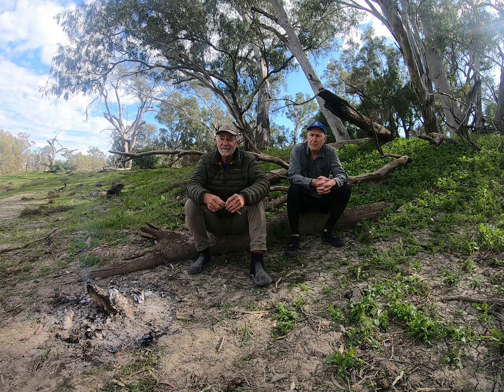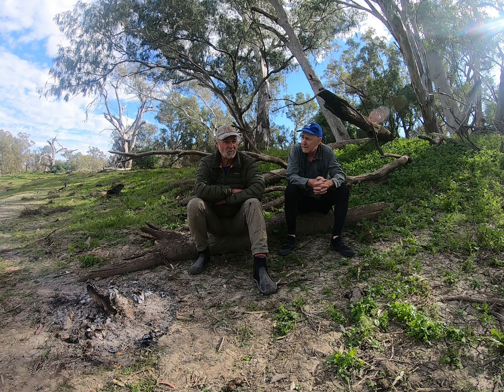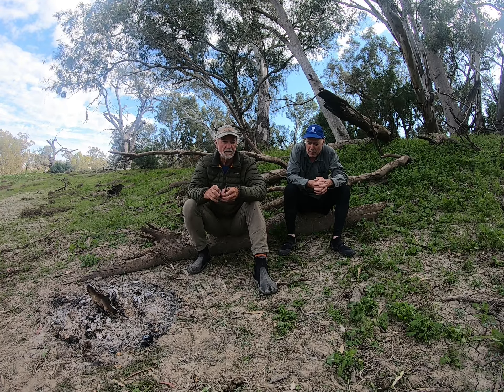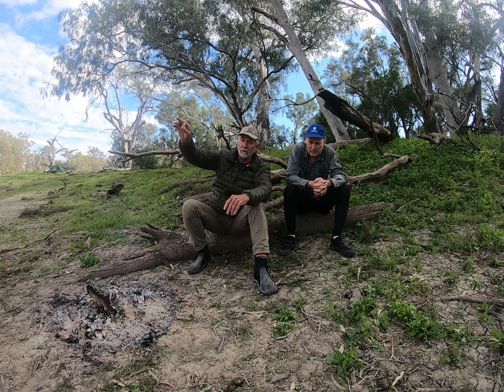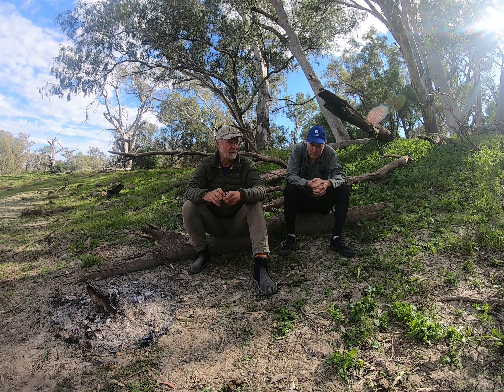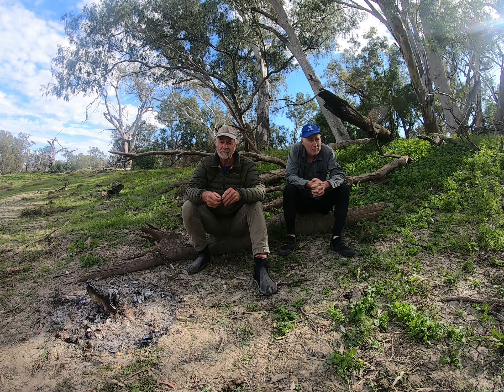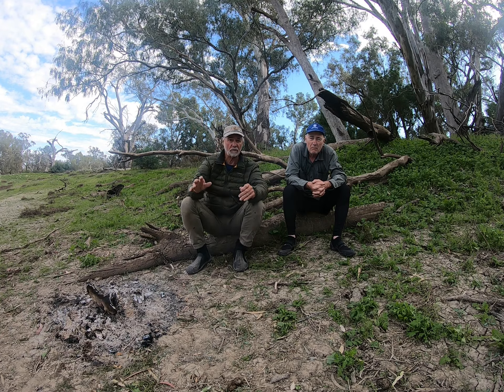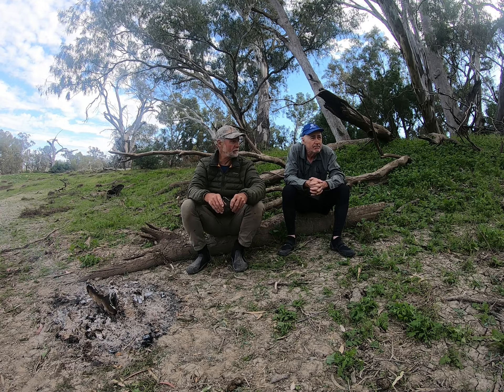Darling Day 11: Two old Teds' morning preamble on the Darling River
Darling River, NSW, Australia, 12 August 2021
The two old Teds provide their morning preamble on day 11 of their canoe trip down the Barwon-Darling rivers.